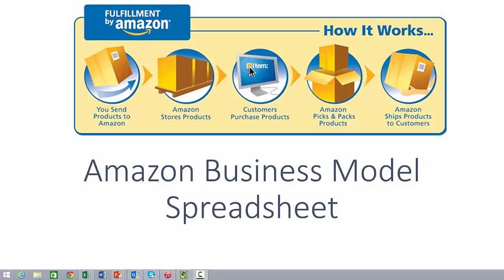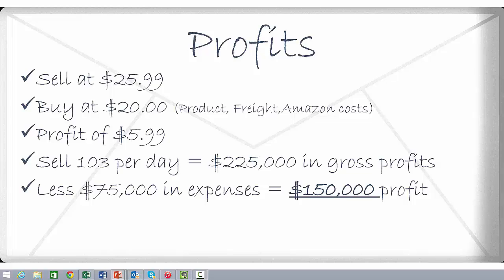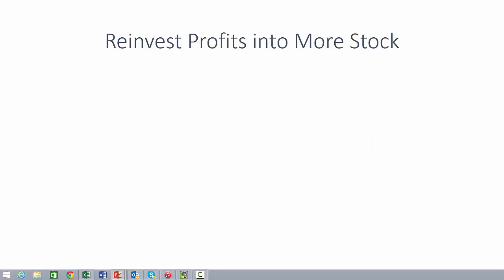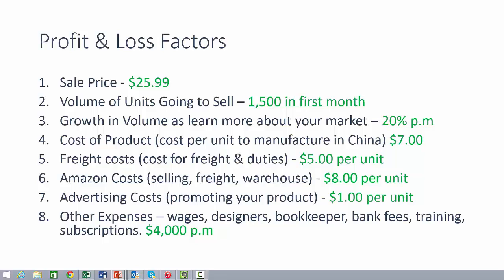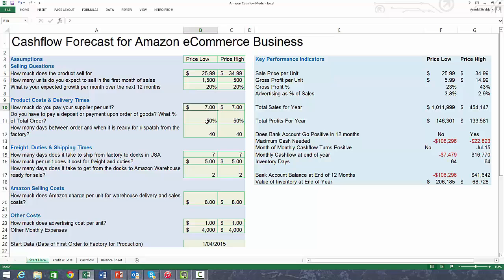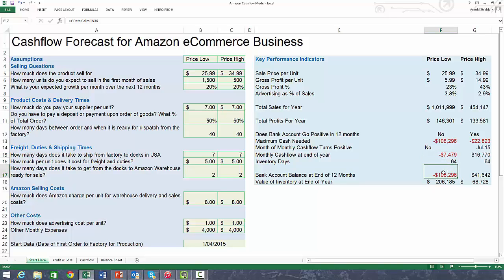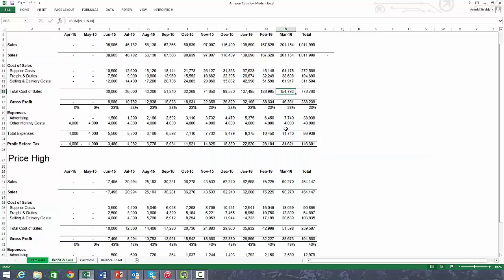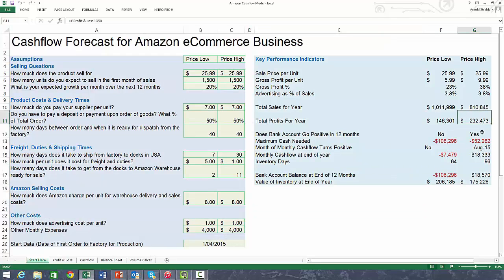Amazon Cashflow Model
The spreadsheet provides you with only a guide to your future profits and cashflows.

The model is based on the assumption that you purchase your inventory at the beginning of each month and the inventory runs out on the day that new inventory arrives. The model assumes that your inventory management is runs at the optimum level (most efficent).

The model may at times show peaks and dips in your cashflows, rather than an even increase or decrease. Adjust the number of days (+/- one day) to remove this error.